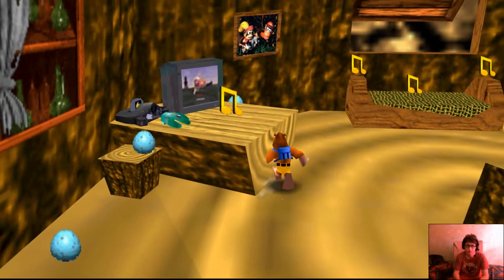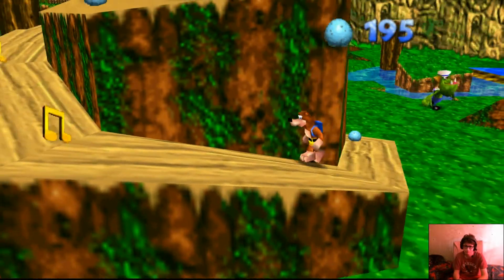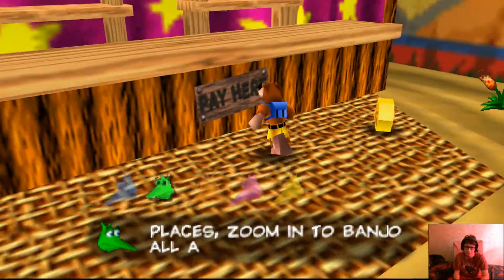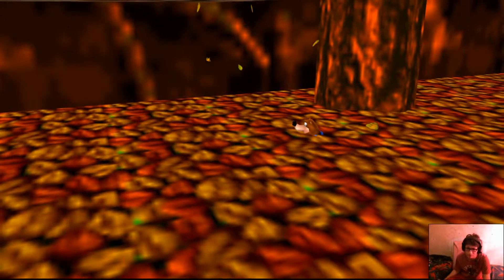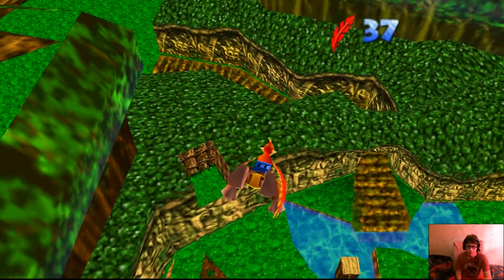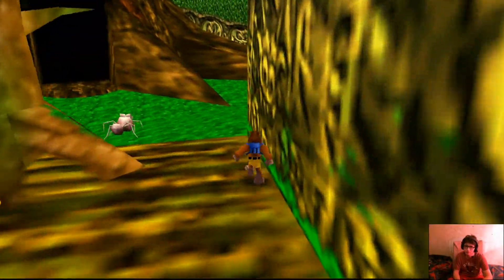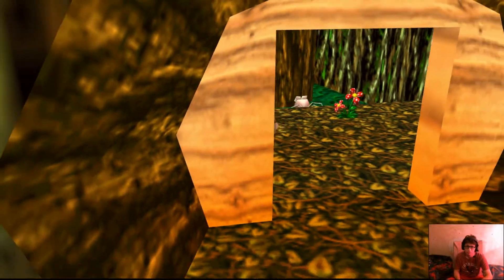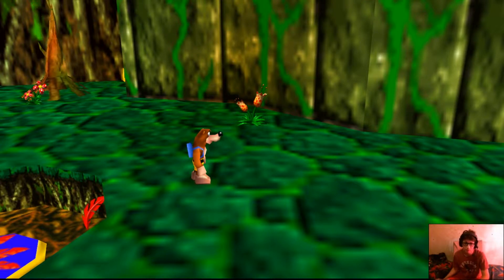The Legend Of Banjo Ocarina Of Time Map Hack Kokiri Forest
here is a link to download if you want to try this yourself